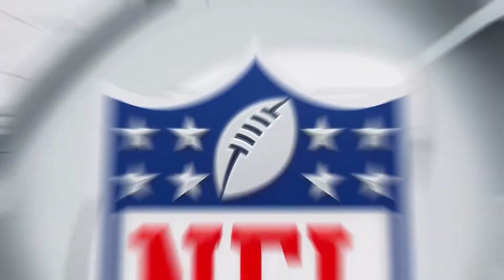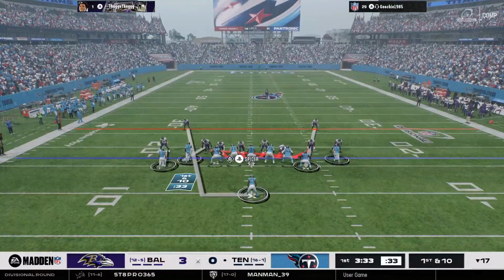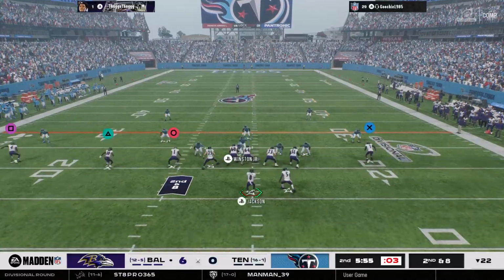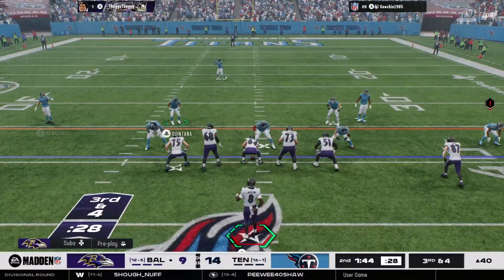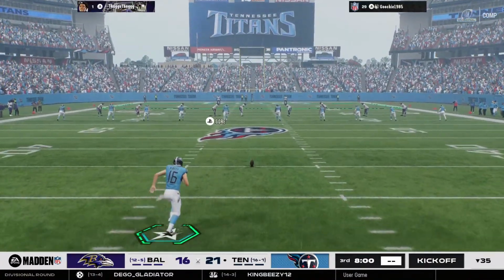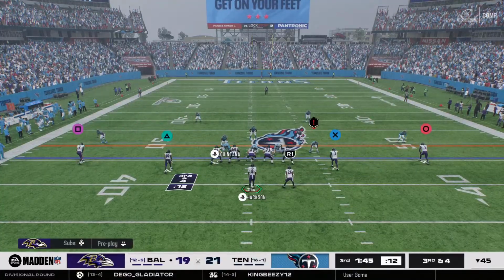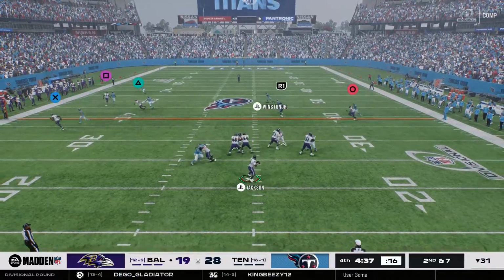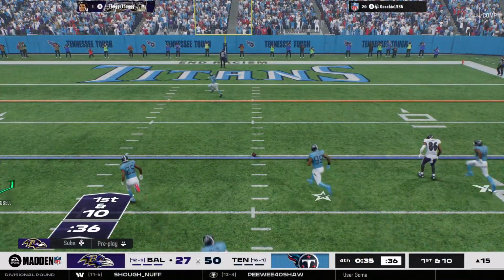Madden league Playoffs div round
Online Franchise